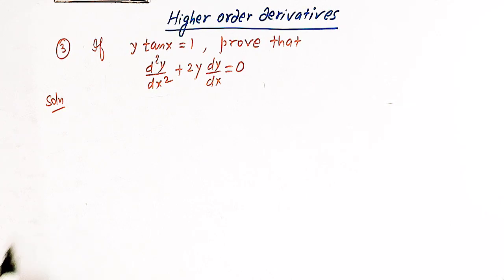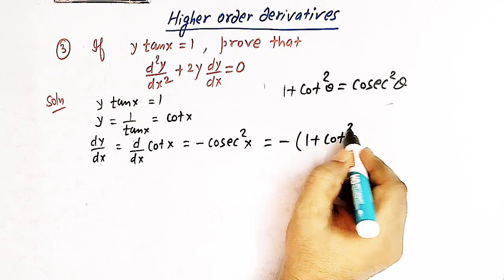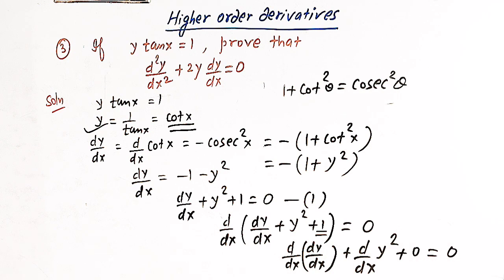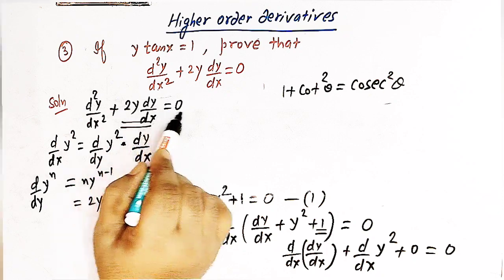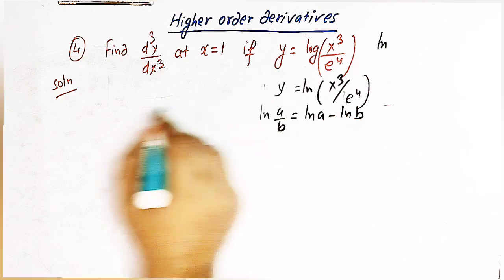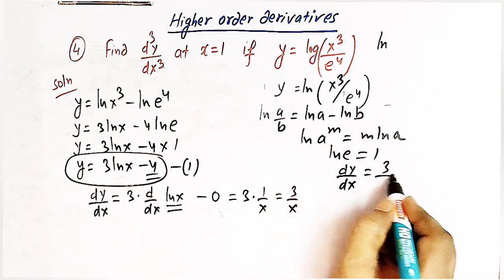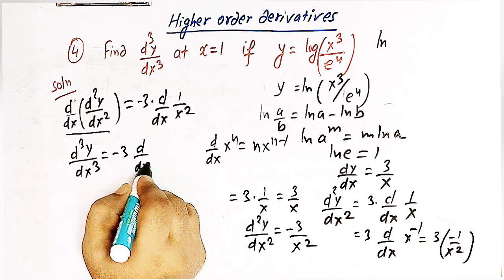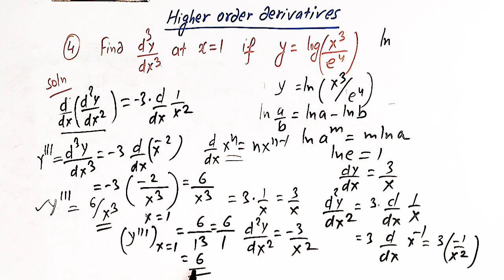|| Higher order derivatives || Part 14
How to find higher order derivatives of functions.